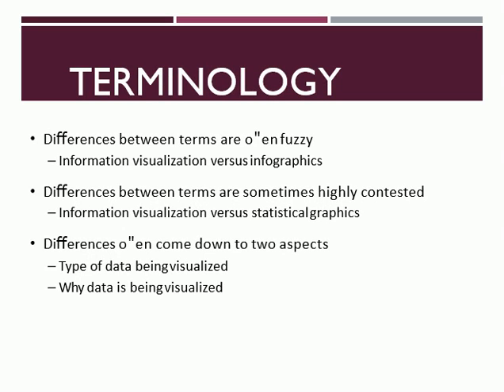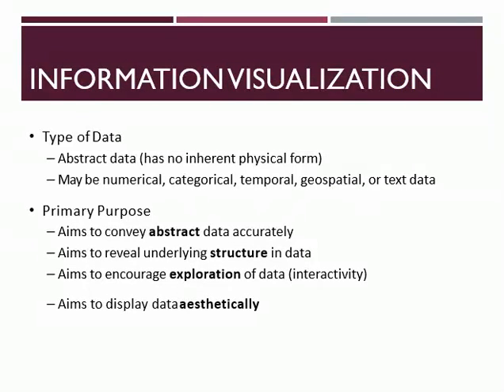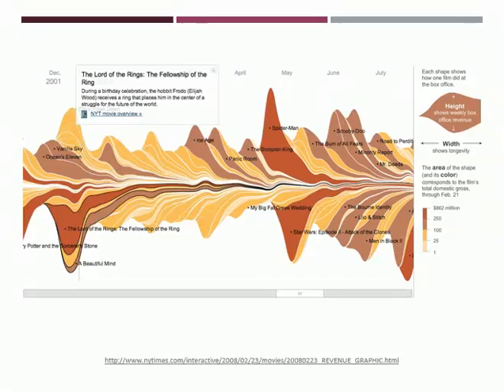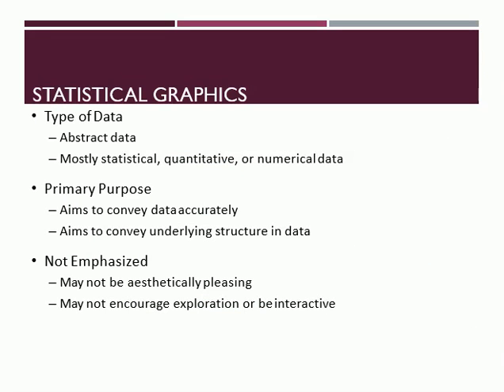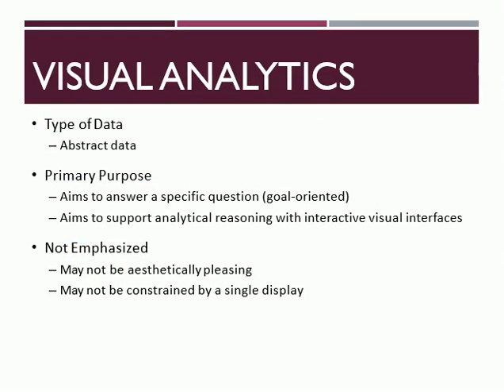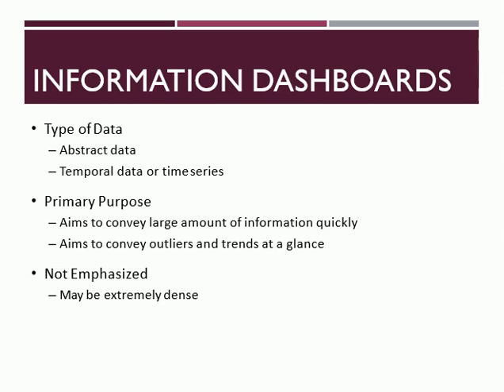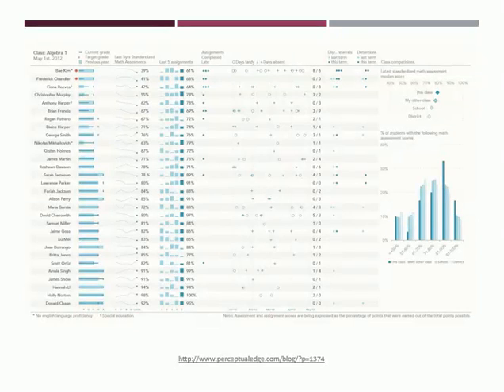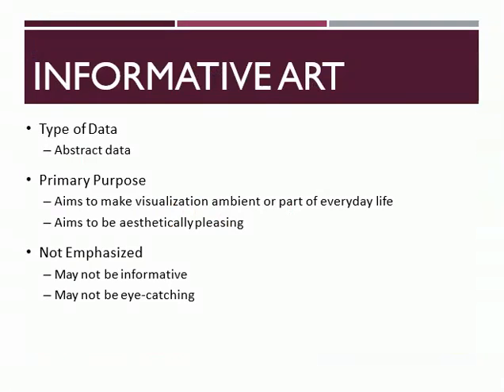Data Visualization Types and Terms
Data visualization terminology including types i.e scientific visualization, information visualization, data visualization, informative art, informatics, information dashboard etc

it is part of lecture 1